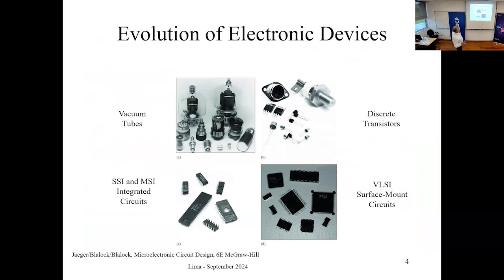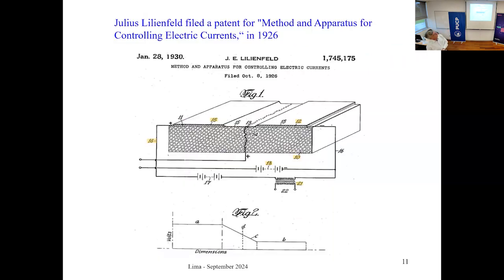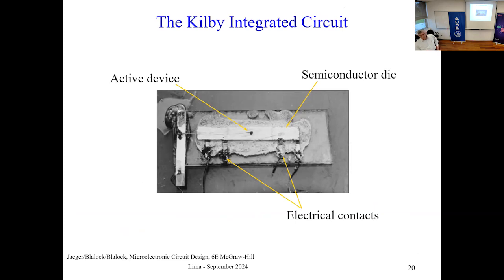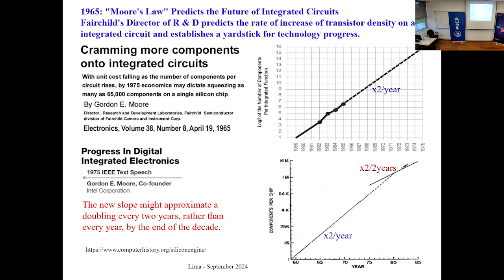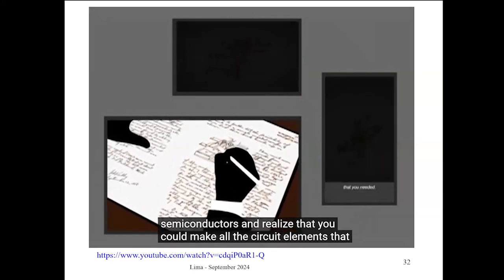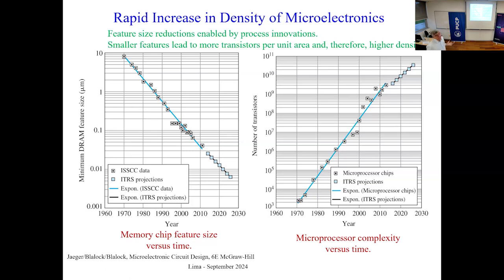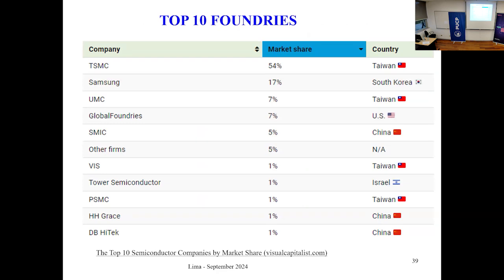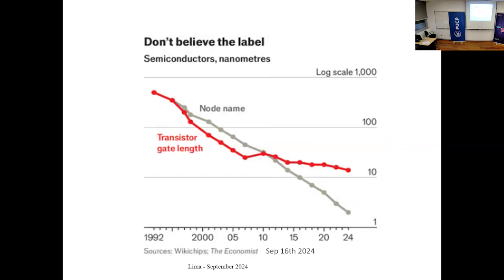A brief account of the development of semiconductors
The inventions of the bipolar transistor and the integrated circuits in the past century were the most important milestones for the development of the semiconductor industry. The past six decades have witnessed an extraordinary growth of the electronics industry, supported by the evolution in semiconductor technologies. The sales of the semiconductor industry in 2022 reached an amount around $ 600 billion and are projected to grow to more than $ 1 trillion by 2030. In this talk we will look through some of the most important events in the evolution of the semiconductor industry as well as in applications that have been a driving force of the semiconductor business. To conclude this talk, the ongoing research at the Integrated Circuits Laboratory of the Federal University of Santa Catarina will be presented.

🗣️ Expositor:
- Dr. Márcio Cherem Schneider

🤝 Conocimiento al servicio del país